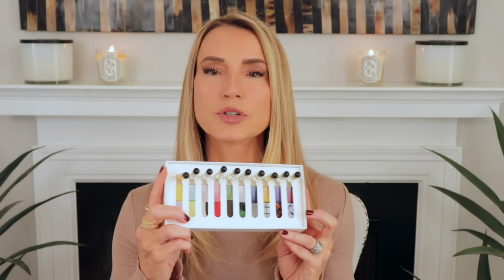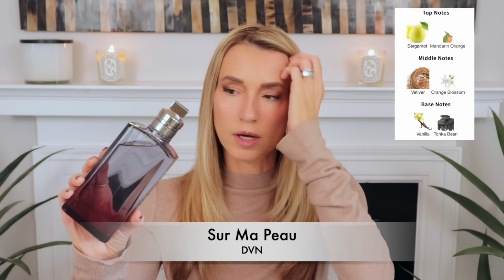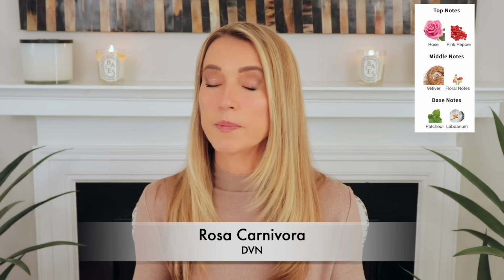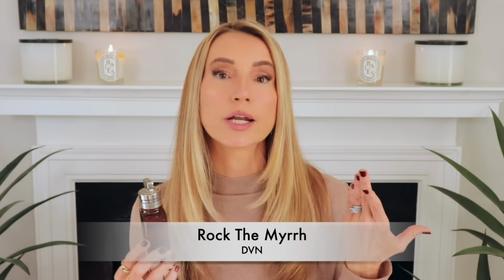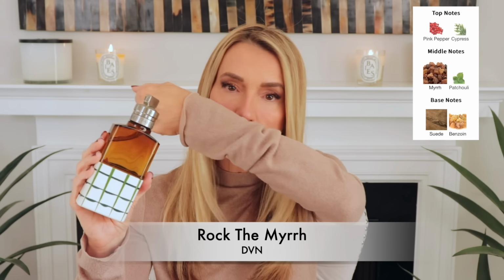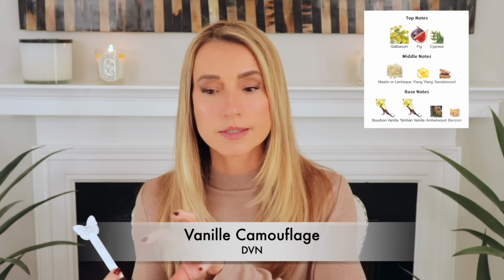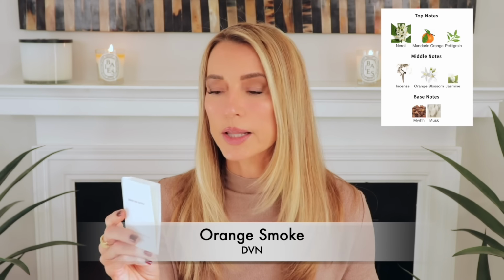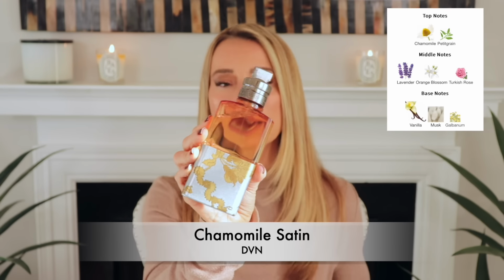RATING ALL 17 DRIES VAN NOTEN FRAGRANCES INCLUDING THE LATEST 4 NEWEST RELEASES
Perfumes mentioned:
-Vanille Camouflage
-Bitter Splash
-Mystic Moss
-Cannabis Patchouli
-Crazy Basil
-Fleur du Mal
-Jardin de L'Orangerie
-Sur Ma Peau
-Neon Garden
-Orange Smoke
-Raving Rose
-Rock The Myrrh
-Rosa Carnovira
-Santal Greenery
-Soie Malaquais
-Voodoo Chili
-Chamomile Satin

“PERFUMENEST10”

"theperfumenest10"

💗10%off at M. Micallef with “Chris10”

💚Save 10% on EPC fragrances with the code "THEPERFUMENEST10"

*Save 15% with Code "PERFUMENEST15"

"PERFUMENEST10" will save you 10%

"PERFUMENEST20" will save you 20%

I buy a ton of samples from the following:
(Scent Split)

-If you are interested in any of the EBK Paris fragrances, you can contact them at:
  @ebkparis (Instagram)

*I now have a landing page at Jomashop (where I find lots of authentic fragrances at a discount). Here is the link to my top choices:

@theperfumenest (Instagram)

Chris